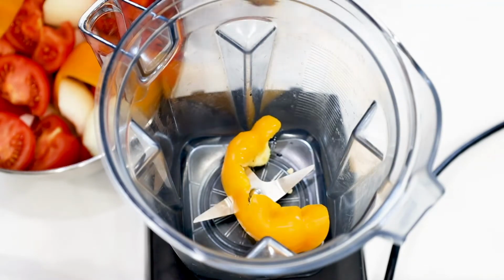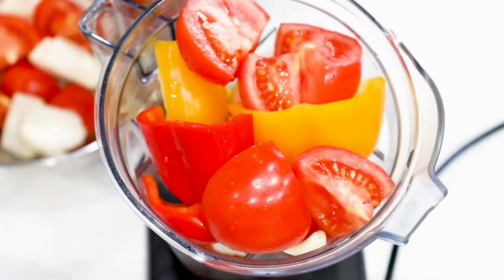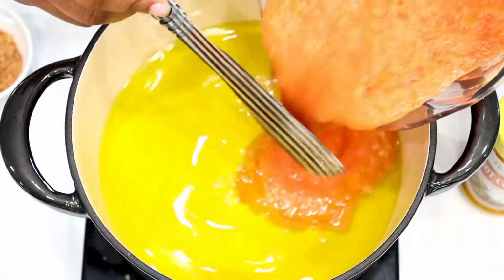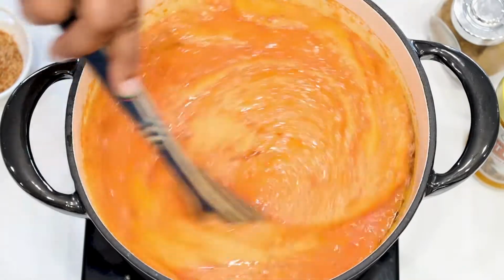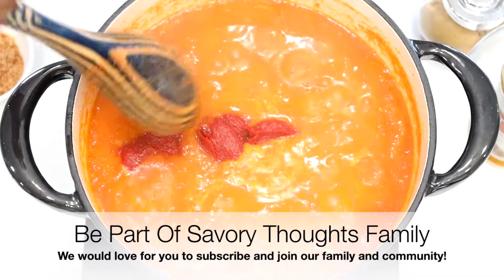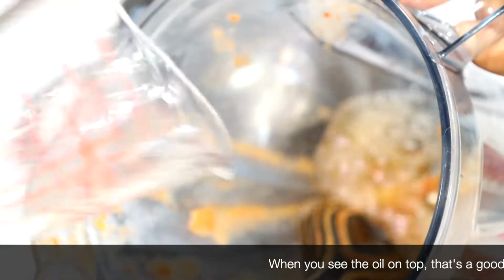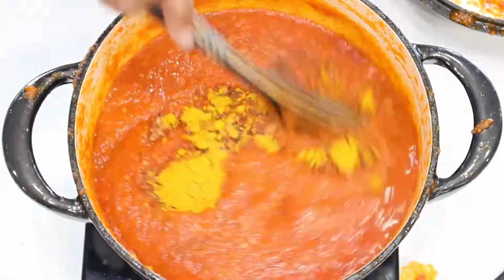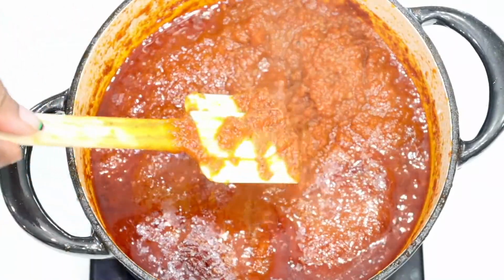Ghanaian Tomato Stew - The Perfect Ghanaian Tomato Stew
Ghanaian Tomato Stew - The perfect Ghanaian tomato stew * The best Ghanaian tomato stew recipe * ways to prepare the perfect Ghanaian tomato stew * Ghanaian tomato stew: recipe to die for!
Loaded with the richness and slight tanginess of tomatoes, this Ghanaian tomato stew is everything you need to enjoy the goodness of any savory recipes and dishes.

It can be paired with various rice dishes (hint: Jollof rice), and there is so much more to know about it!

Ghanaian tomato stew is basically tomato gravy that’s prepared with fresh tomatoes. This is an African recipe and is a mouth-watering stew with traditional African food notes.